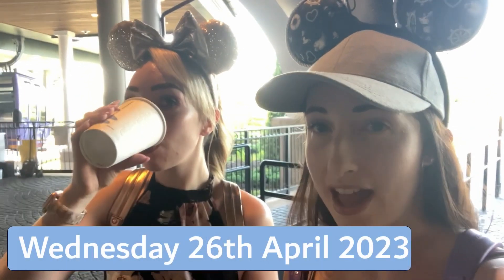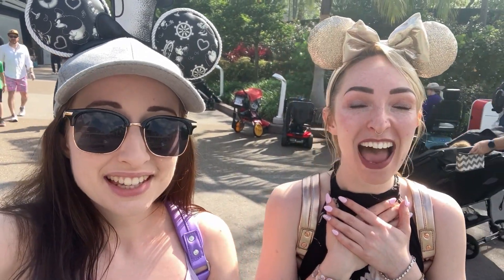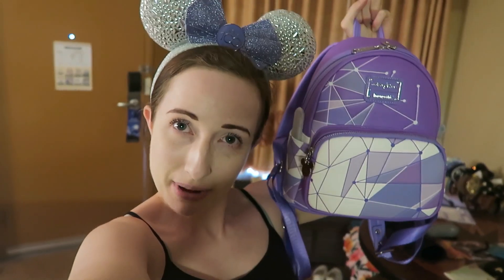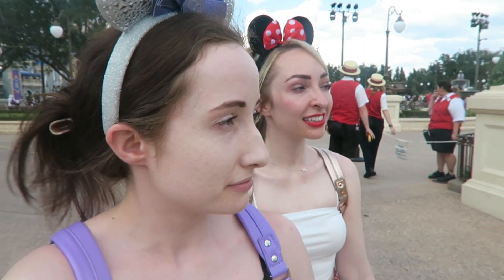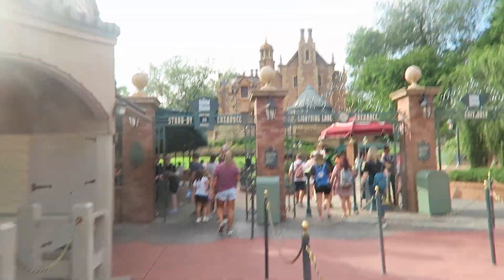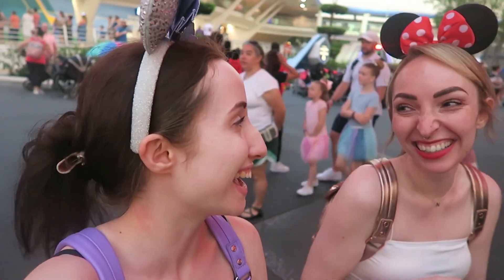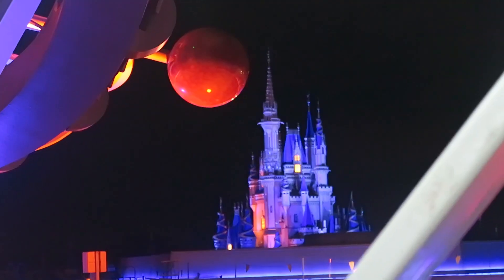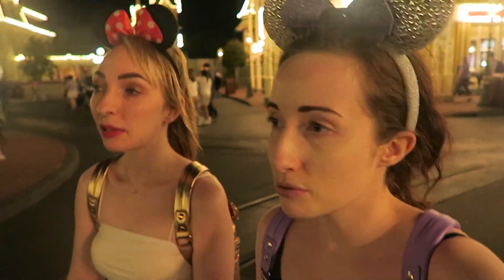2023 ORLANDO VLOGS | Episode 6 - We Have A New Favourite Ride (and it's at EPCOT?!) 🌐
We're off to Epcot to ride Ratatouille and Guardians of the Galaxy for the first time! Later on, we head over to Magic Kingdom for a long afternoon and evening, finishing off with a nighttime Tron ride!

I'd love to hear your thoughts so please leave them in the comments!

00:00 Good morning!
00:18 Epcot
05:46 Recap of the morning and plans for tonight
07:58 Magic Kingdom
23:31 Summary of the day and tomorrow's plans

Hi there! I'm Soph and welcome to my life!

After many years of thinking about starting a YouTube channel and a few weekends debating what hobby to take up, I finally decided to take the plunge and start a channel.

I make the kind of content I love to watch - lifestyle, shopping, travel, Disney and chatty vlogs.